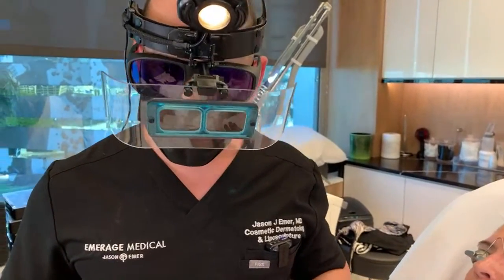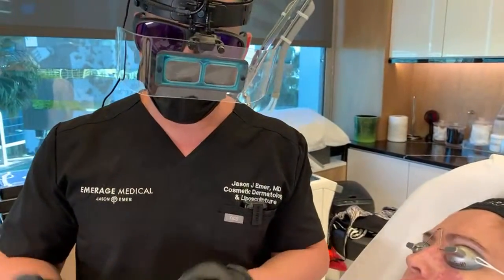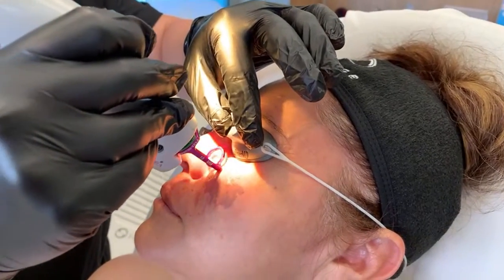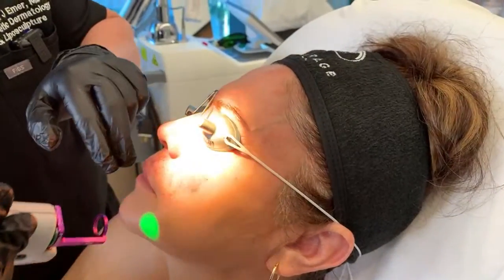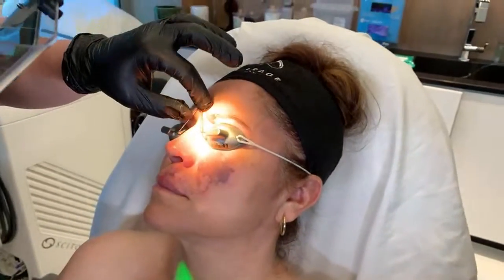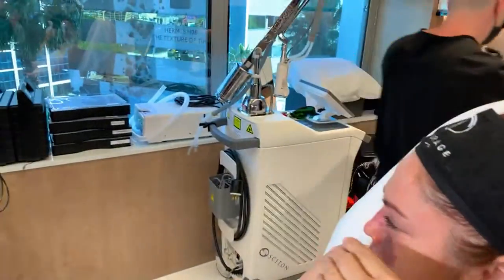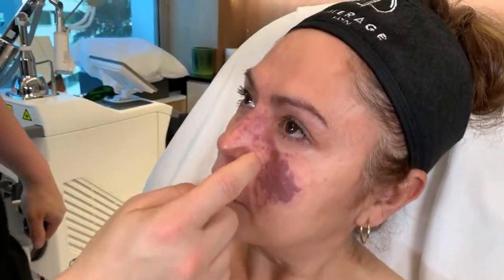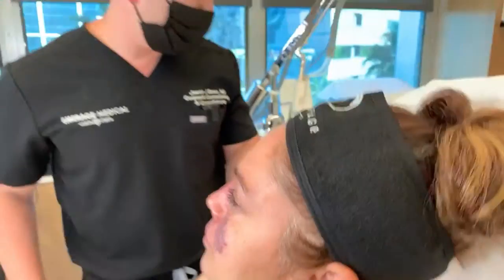SEE A PORT WINE STAIN BIRTHMARK OF 40 YEARS IMPROVE WITH VBEAM VASCULAR LASER | DR JASON EMER